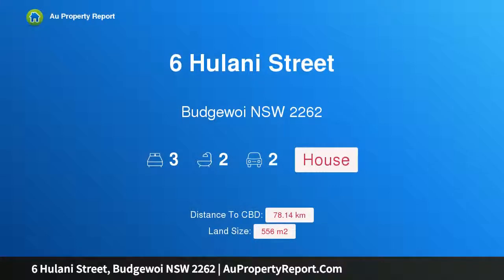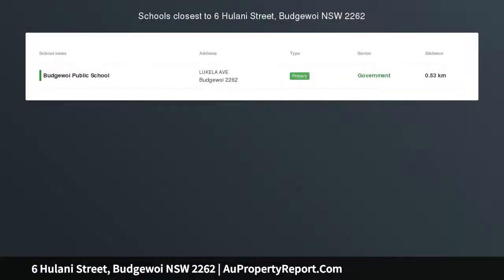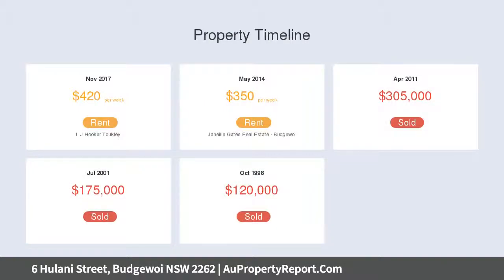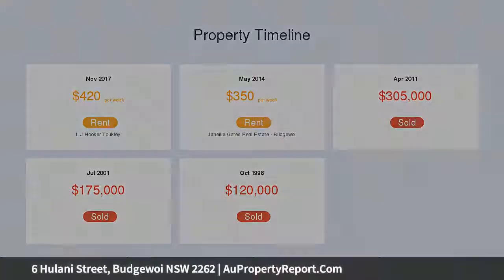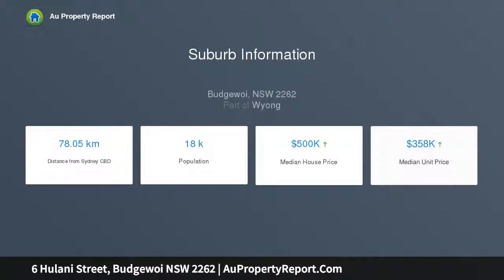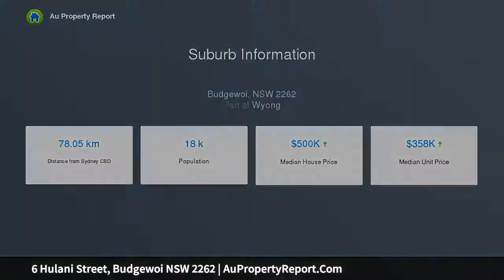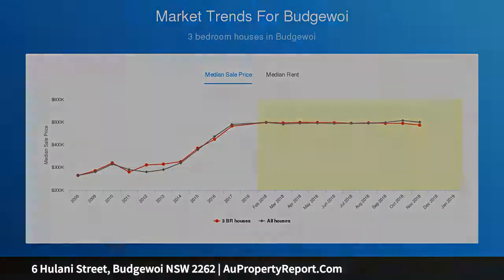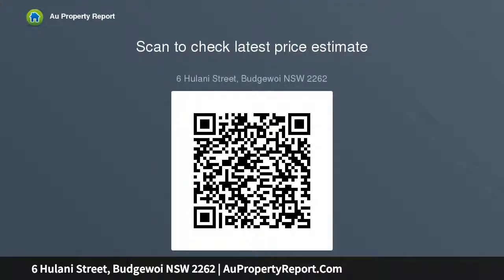6 Hulani Street, Budgewoi NSW 2262 | AuPropertyReport.Com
6 Hulani Street, Budgewoi NSW 2262
Property Type: house
Bedrooms: 3
Bathrooms: 3
Car Space: 2
Value PLUS!